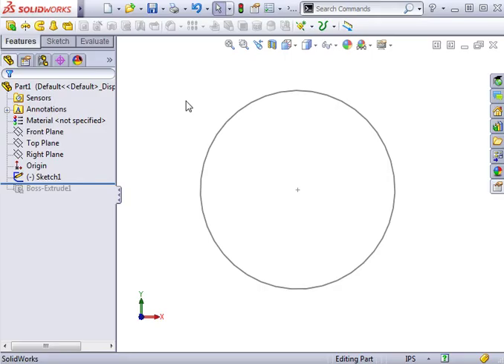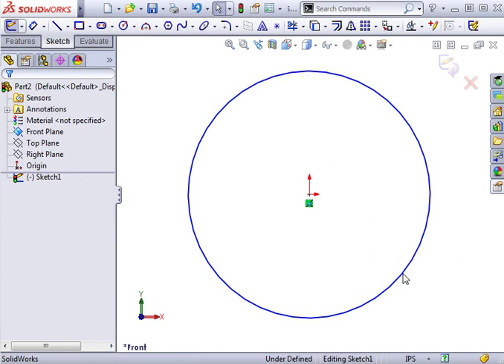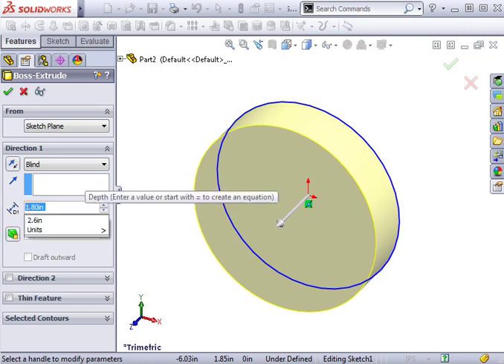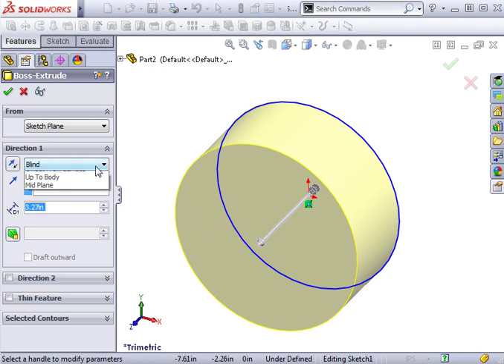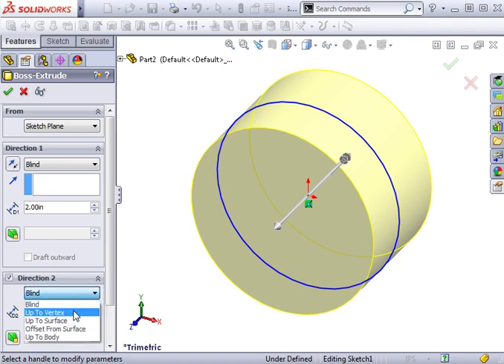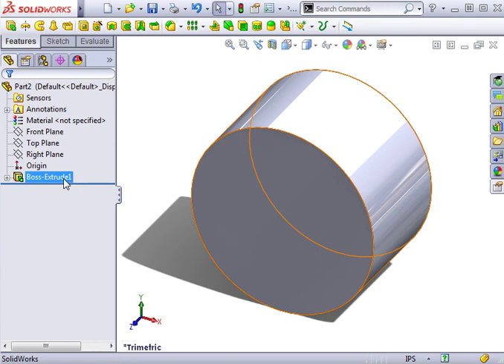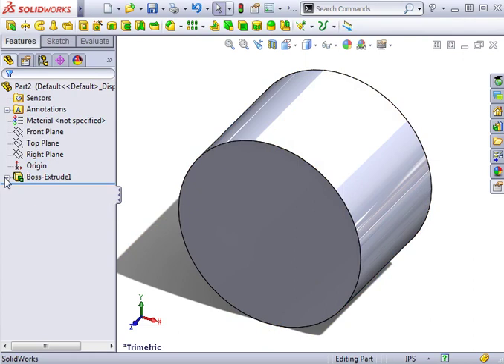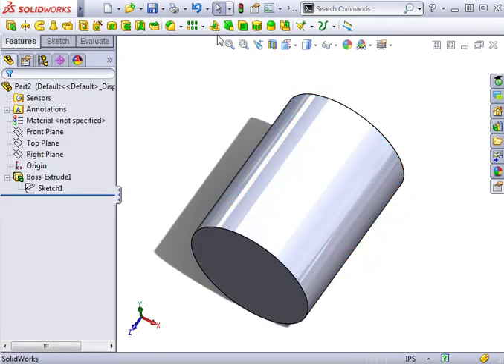03 Sketched Features 02 Extruded Boss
SolidWorks Sketching & Part Modelling Extruded Boss